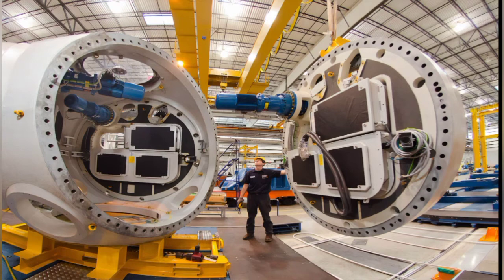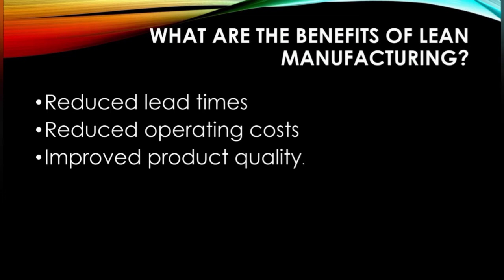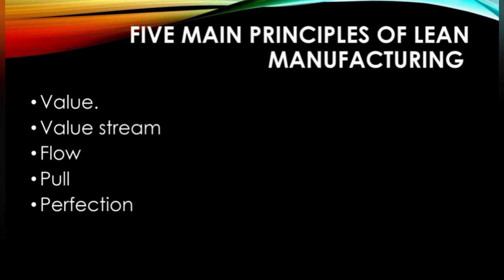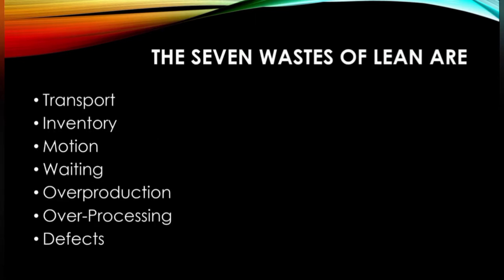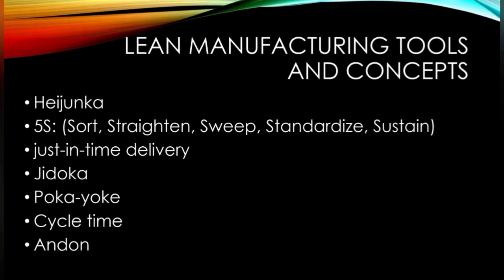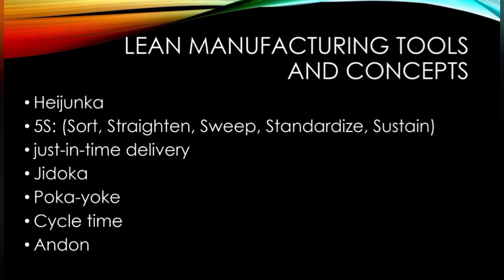Lean Manufacturing| Lean Tools and Concepts| Jobseeker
Lean manufacturing

Lean manufacturing which is very demanding in companies nowadays.
Lean manufacturing is a methodology that focuses on minimizing waste within manufacturing systems while simultaneously maximizing productivity. Every company wants to minimize their waste and maximize their production.

Visit our Instagram page for many vacancies update